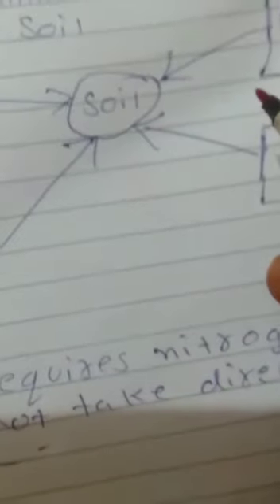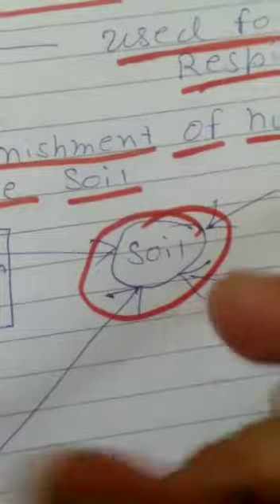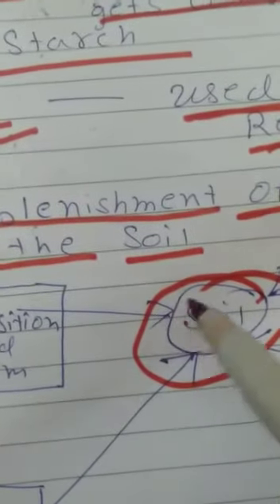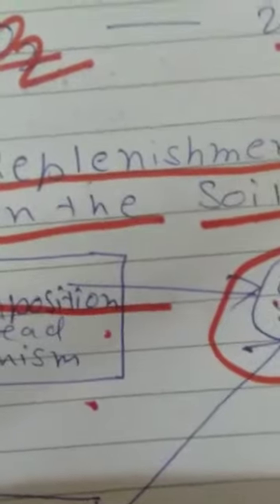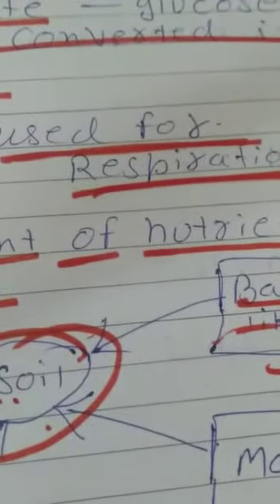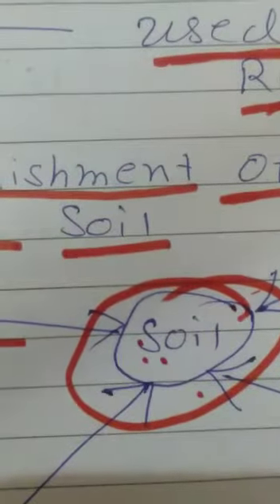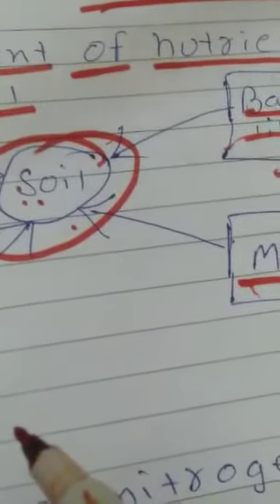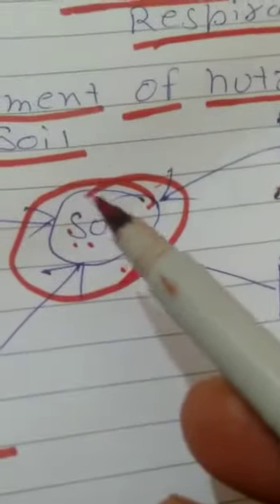REPLENISHMENT OF NUTRIENTS (SCIENCE) FOR STD 7 By Mrs. Soni [07 04 2020]